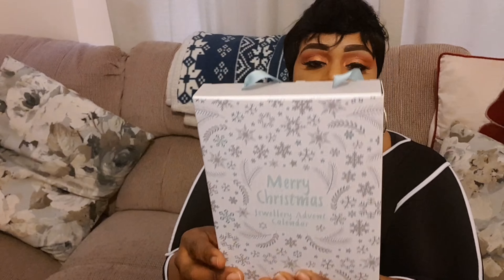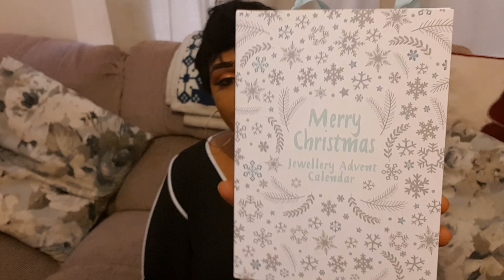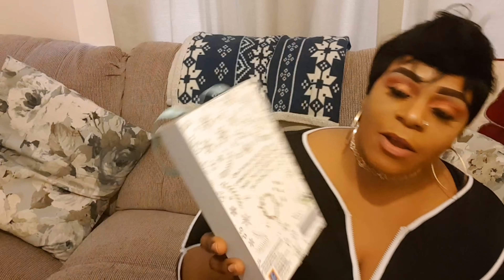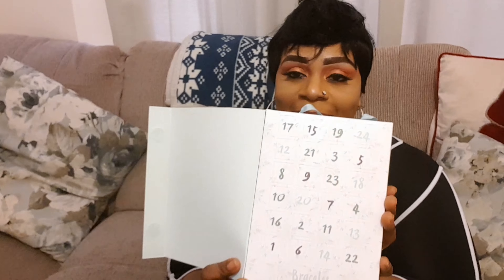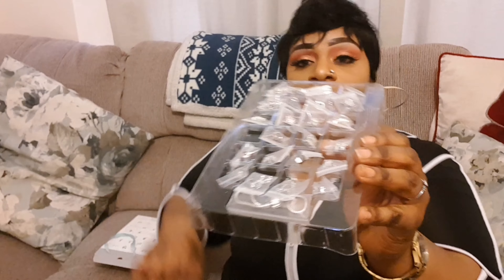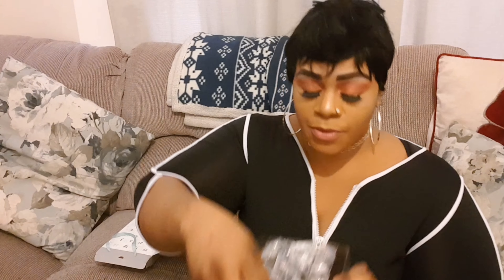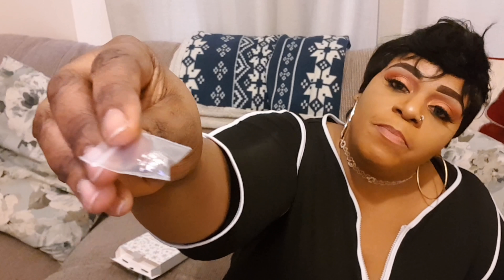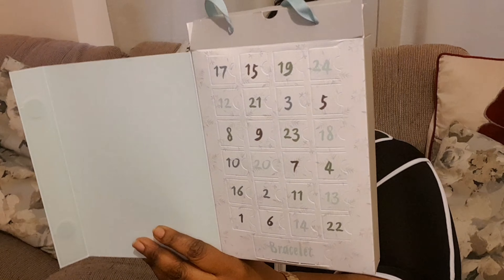Christmas countdown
Christmas Advent calender jewellery

                                                 Product use in this video

                                       Makeup
Face-
• Primer – Rimmel London Fix & Perfect Pro Primer, Transparent, 30 ml
• Barry M Cosmetics Flawless Primer, Original

• Foundation- Black Opal True Color Liquid Foundation Truly Topaz 1oz
Powder- Iman Luminous Foundation Clay 2 10 g
 setting powder
- Sacha buttercup setting powder 20.00 UK
NYX Cosmetics Loose Face Powder - Goddess Shimmer
Ben Nye Banana Luxury Powder 42gm/1.5 oz
                                          Concealer
• L.A. Girl Cosmetics Pro Conceal HD Concealer, Fawn 8 g
 setting spray
- Maybelline 24 hours super stay
NYX - Makeup Setting Spray Dewy Finish MSS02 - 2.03 fl. oz. (60 ml)
Urban Decay All Nighter Long-Lasting Make-Up Setting Spray 118m
 Eyes
• brow pencil- Rimmel London Soft Kohl Professional Eye Pencil, 061 Jet Black, 1.2 g
• Max Factor Kohl Pencil, 20 Black

• eyebrow gel- Rimmel London Brow This Way Eyebrow Gel Clear 5 ml/0.17 oz
• Rimmel London Brow This Way Gel with Argan Oil, Dark Brown, 5 ml

eyeshadow –  LaRoc ® 120 Colours Eyeshadow Eye Shadow Palette Makeup Kit Set Make Up Professional Box

Makeup
Face-
Primer – Rimmel Fix And Perfect Pro Primer, Foundation Primer, 1 Fluid Ounce
Foundation- Black Opal True Color Pore Perfecting Liquid Foundation Light/Medium Coverage 1oz (Truly Topaz)
  setting powder
- Sacha buttercup
• NYX Professional Makeup Studio Finishing Powder Translucent Finish, 0.21 Oz
• Ben Nye Chestnut Powder 42gm/1.5oz
  setting spray
• Urban Decay All Nighter Long-Lasting Makeup Setting Spray 4 oz

   Eyes
• brow pencil- L'Oréal Paris Brow Stylist Definer Pencil, Dark Brunette, 0.003 oz.
eyebrow gel- Rimmel Brow This Way Eyebrow Gel Clear, 0.17 Fluid Ounce
eyeshadow – Morphe Pro 35 Color Eyeshadow Palette Warm 35W - Professional matte powder makeup palette with intense pigment
  Camera
• Tripod- Amazon Basics 127cm (50") Lightweight Tripod with Bag

• Lighting – Abeststudio 135W Continuous Lighting Kit 50x70cm Softbox Soft Box Photo Studio 5500K Soft box Kit -Softboxes + Fully Adjustable Aluminum alloy Light Stand+135W Photo Studio Light Bulbs